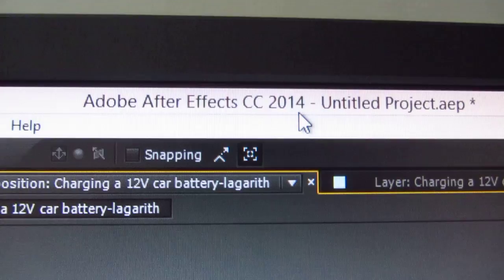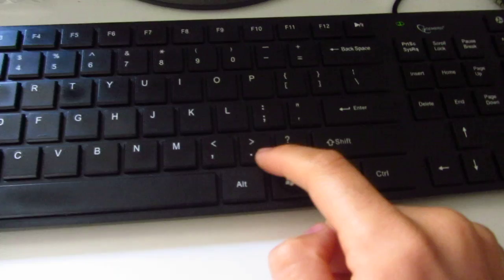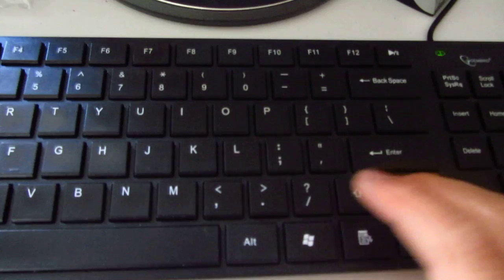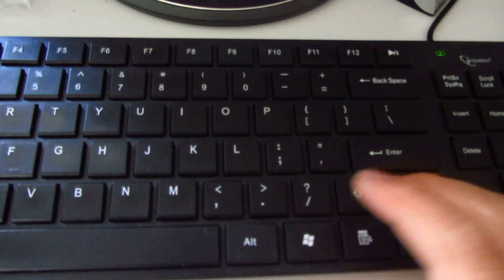How to Zoom In, Out, Fit using Keyboard in Adobe After Effects CC 2014